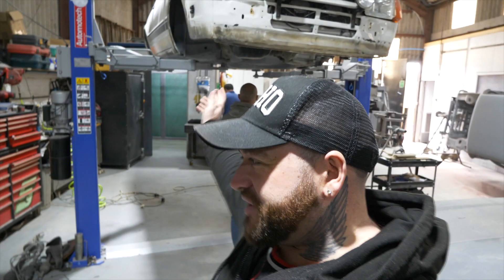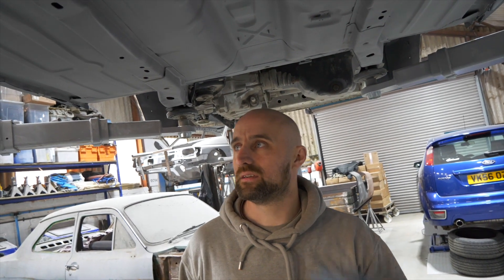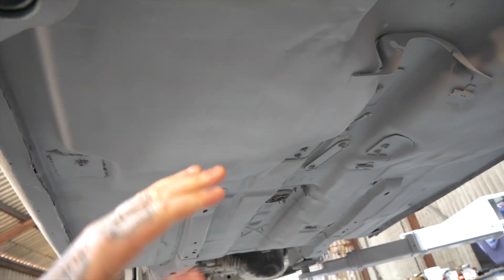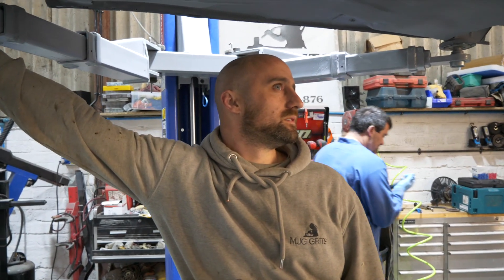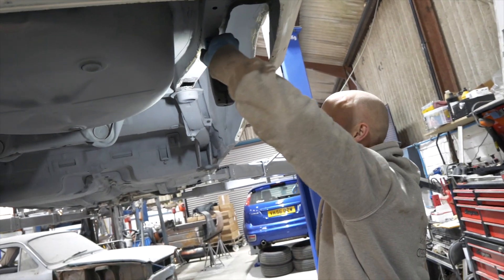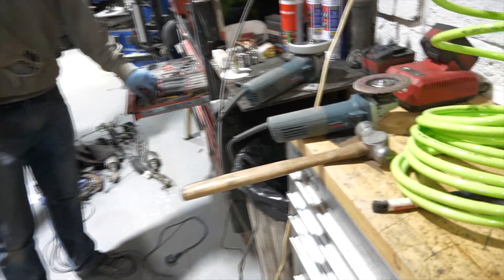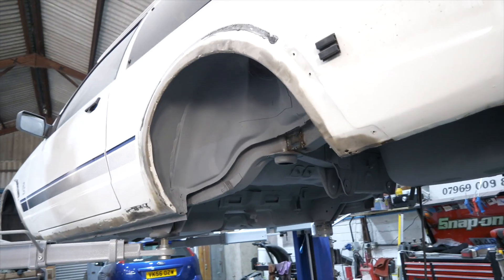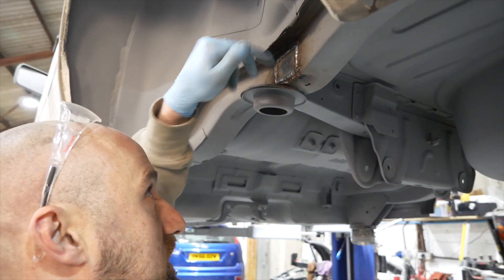cutting into the RS turbo, we found more problems!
Music;